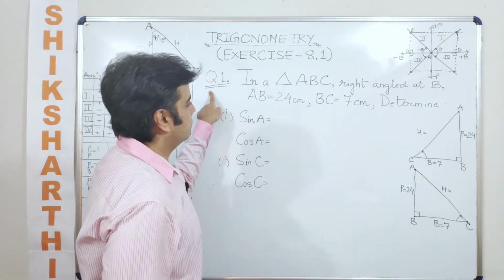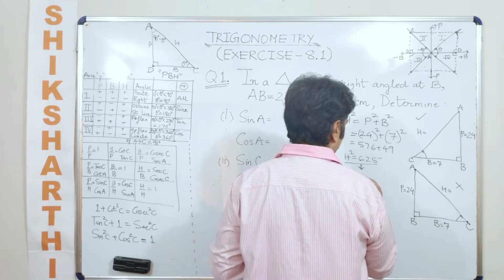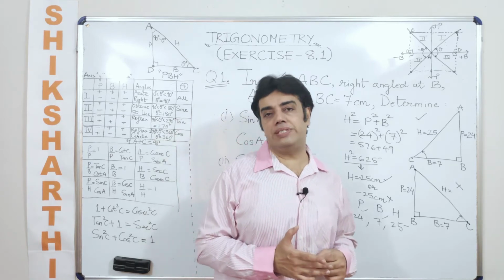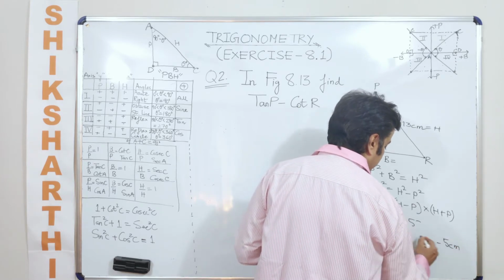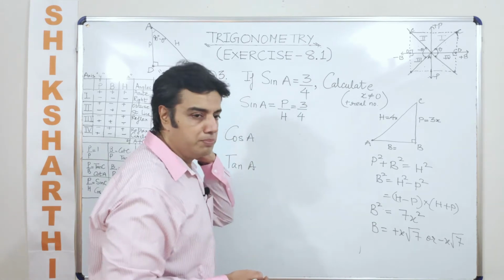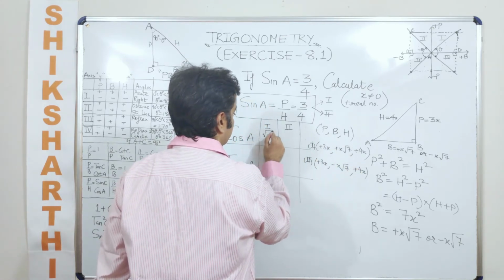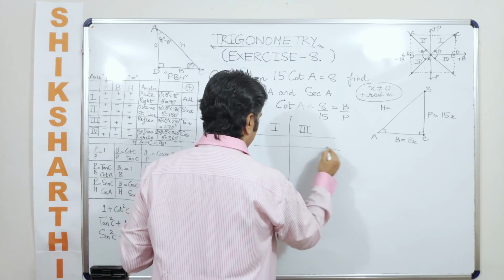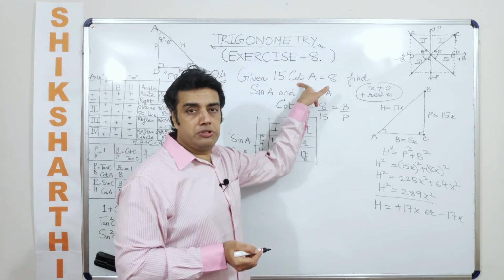Ex-8.1 (Q.1 to Q.4) || Solutions with explanation || NCERT Class 10 Maths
In this video, we have discussed questions 1 to 4 with a focus on the right approach leading to a correct and complete solution to a question.

Timestamps (For the Questions) :
Q.1) 0:33
Q.2) 6:52
Q.3) 10:09
Q.4) 16:34